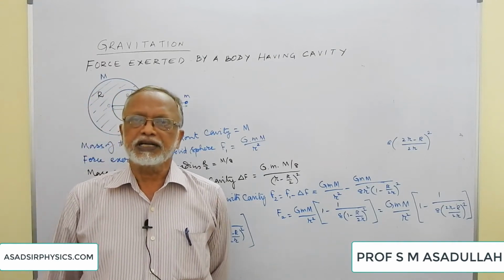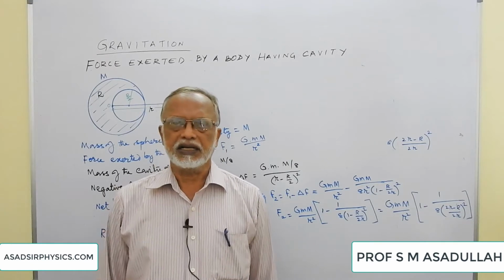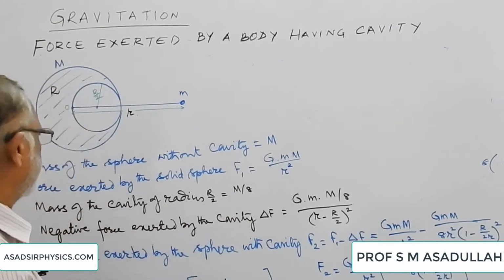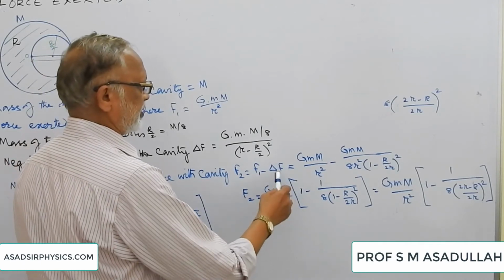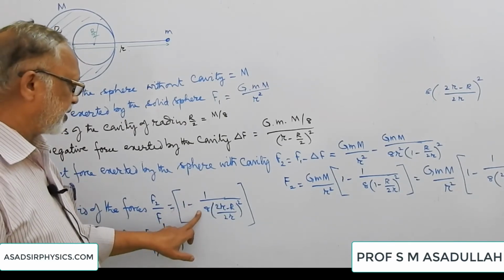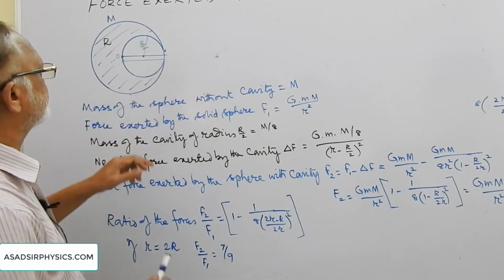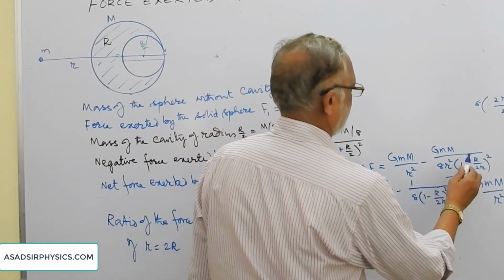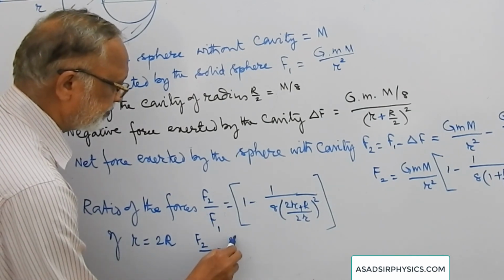GRAVITATION Lecture 10 | Class 11 Physics | S M Asadullah